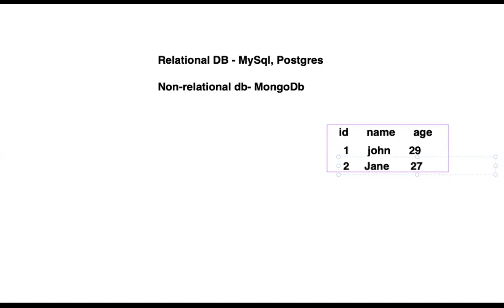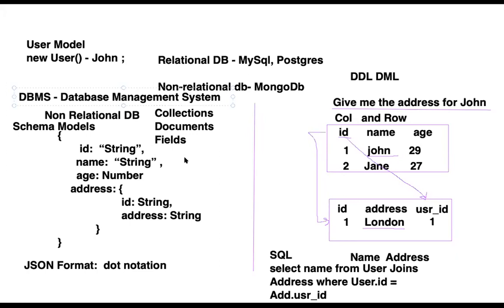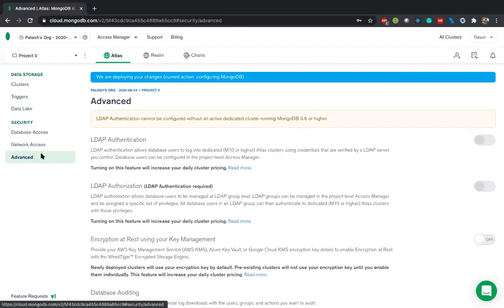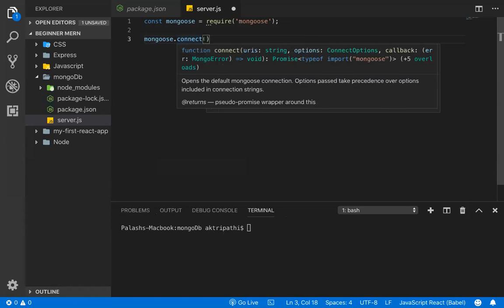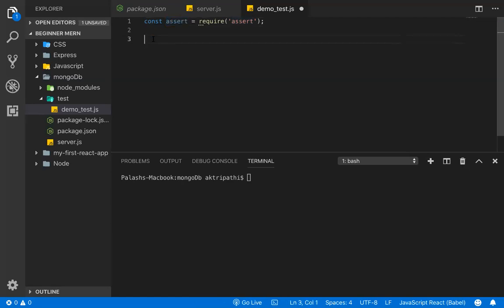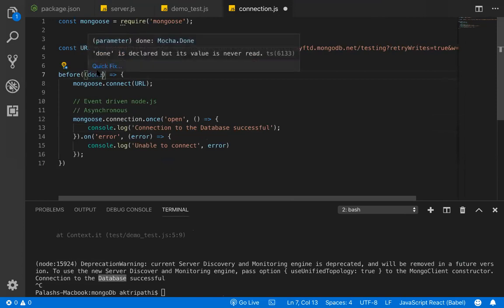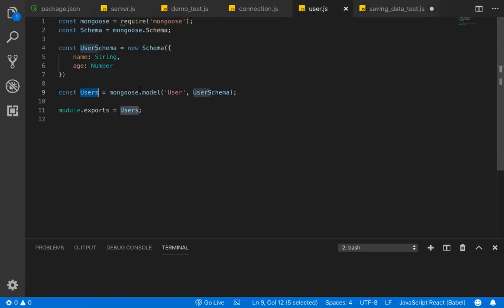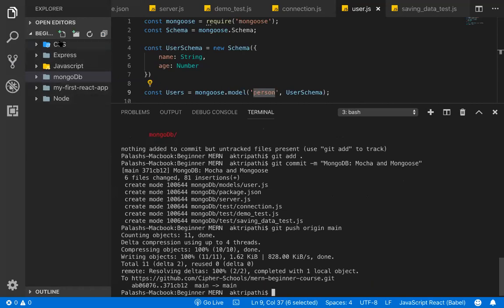MongoDB conti || Class 21